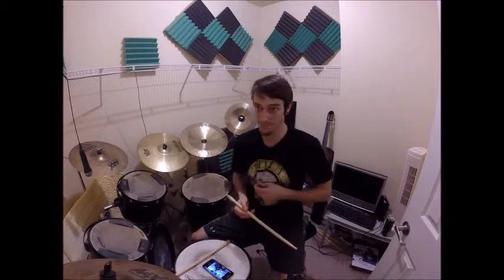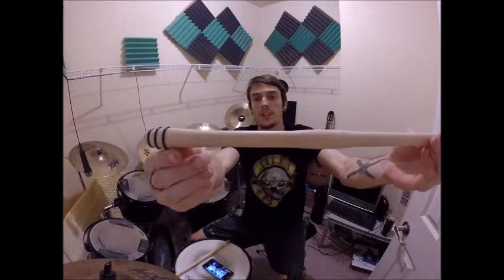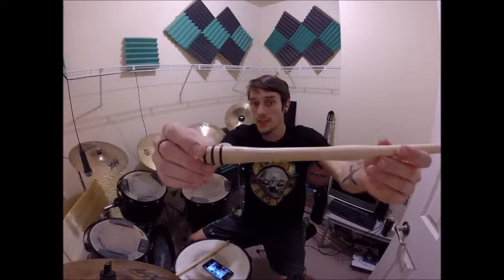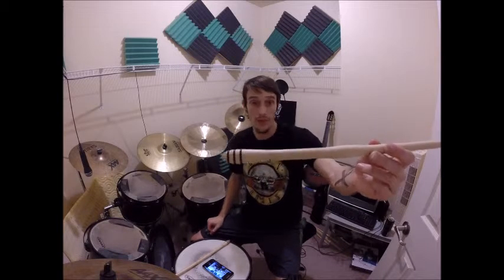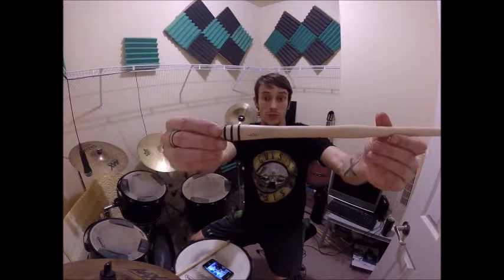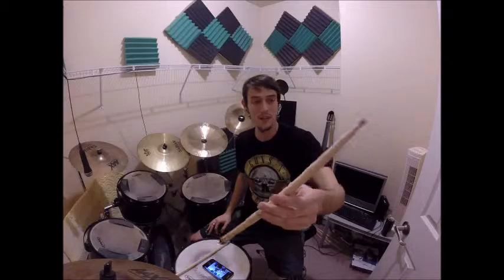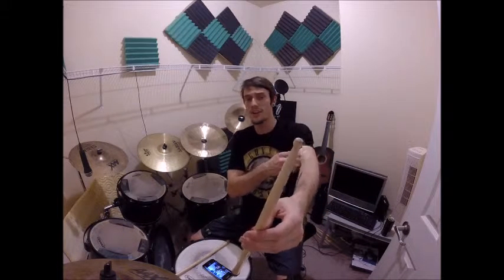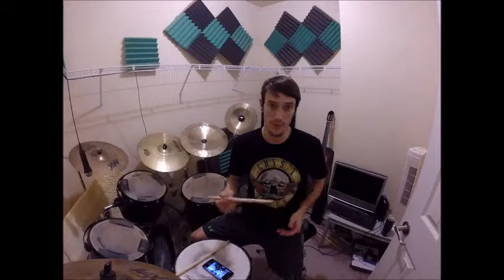Hornets Drumsticks Review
This is a Review of some drumsticks I found on Amazon called Hornets.

Overall I find they are a decent pair of sticks, check them out!